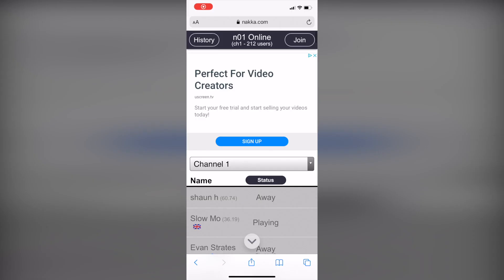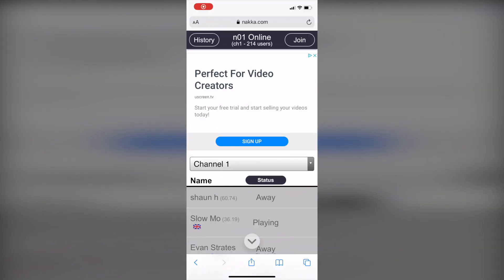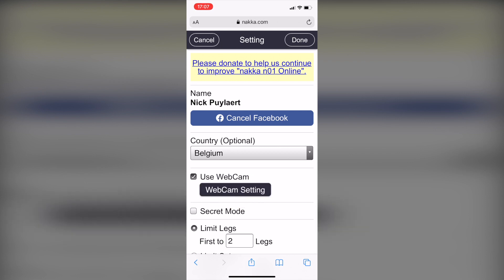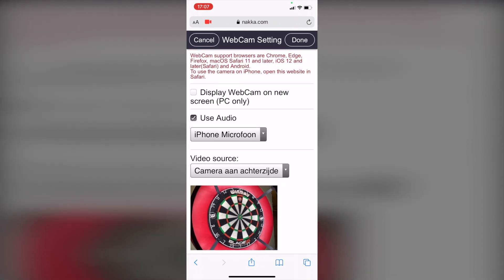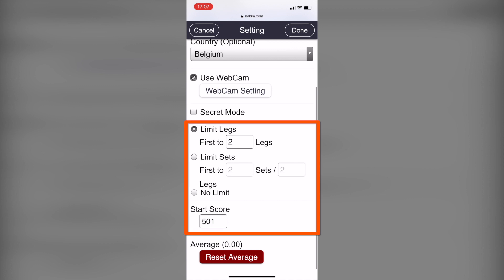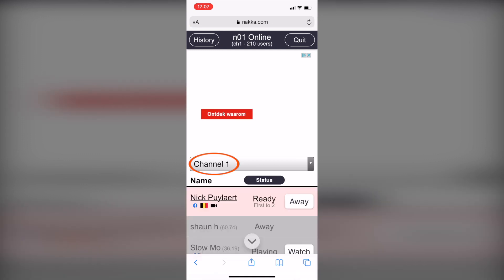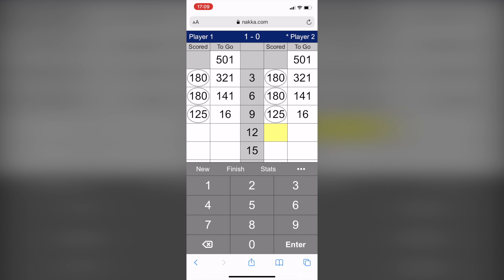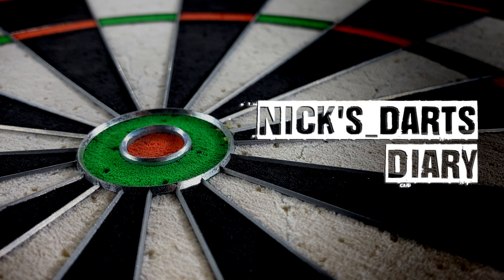Tutorial: How to play online darts using Nakka? (English version)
A quick tutorial video on how to play online darts using Nakka.